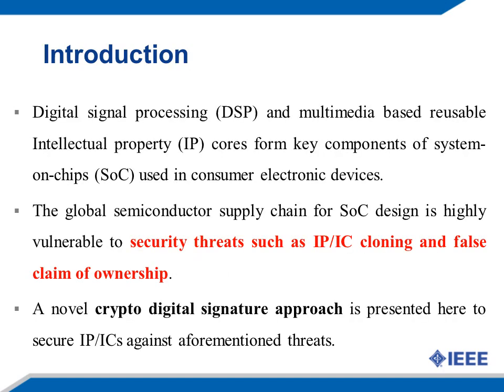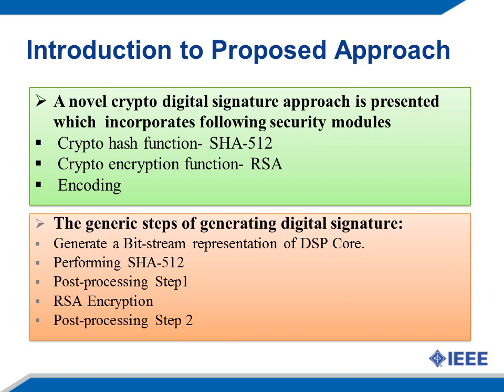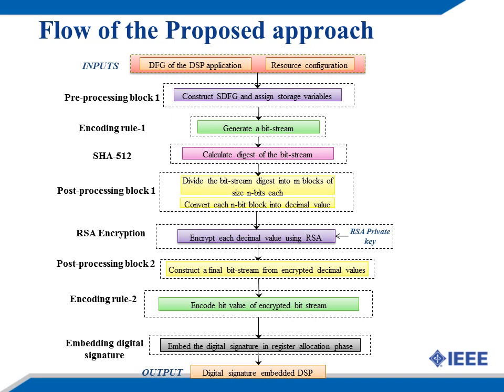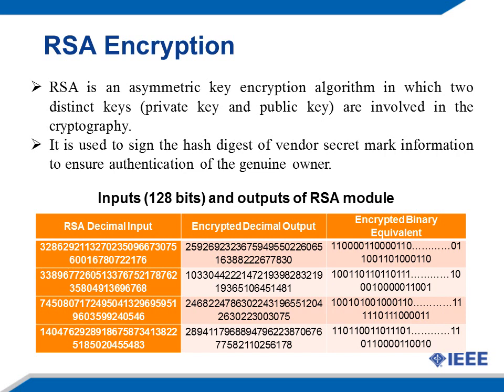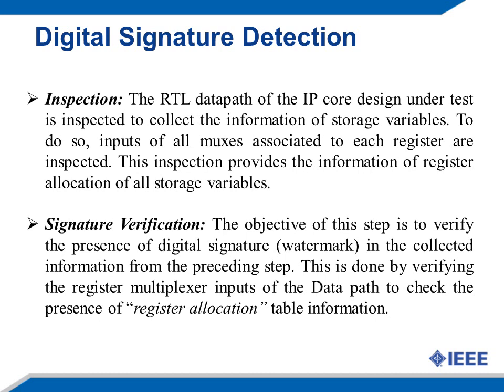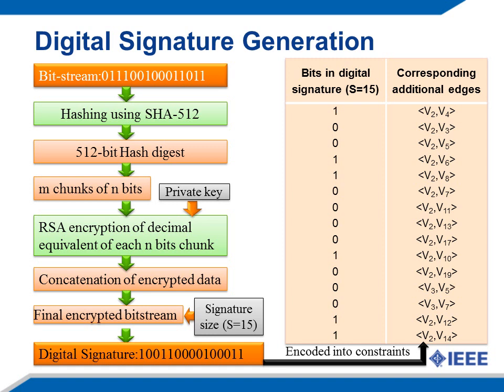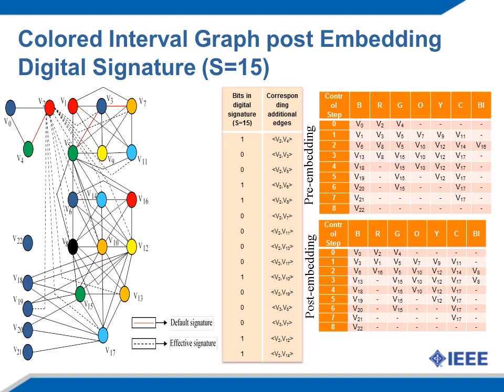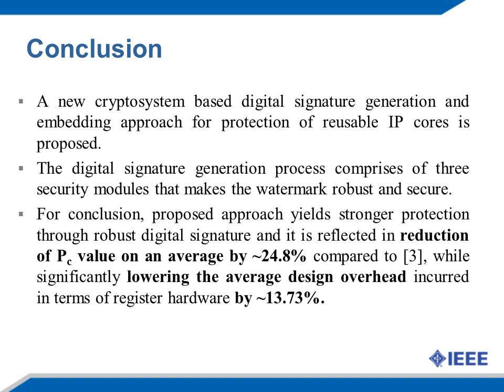Securing Hardware IP ( image compression chip in camera) by Digital Signature - Dr. Anirban Sengupta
How to secure an Hardware IP using Crypto-Digital Signature ?
For example how to secure a hardware chip for image/video compression used in digital camera is demonstrated - by Dr. Anirban Sengupta.